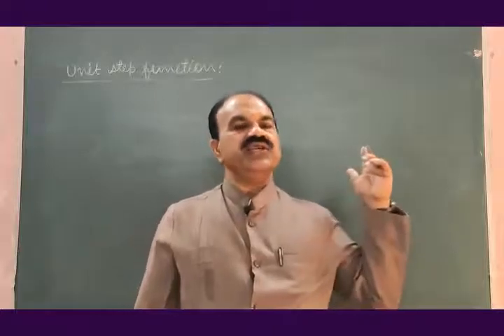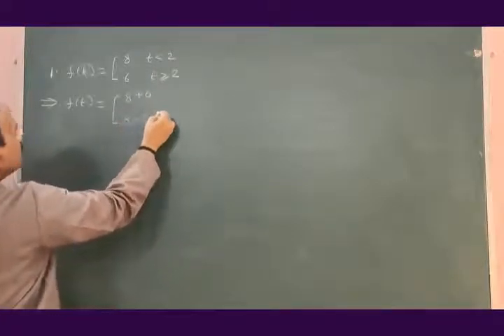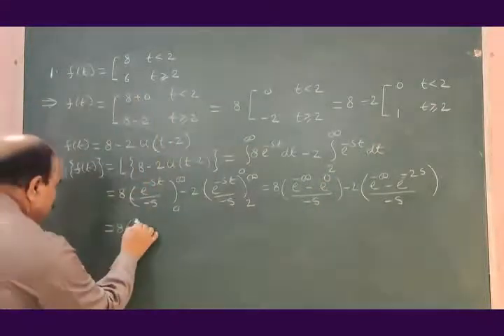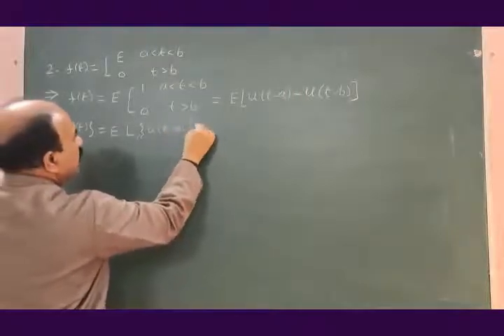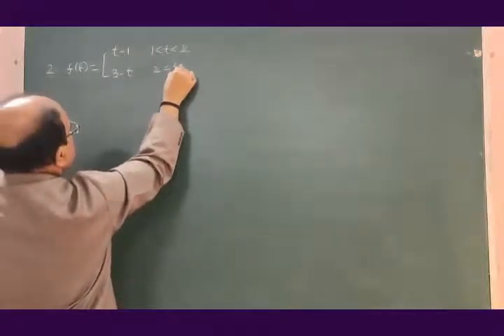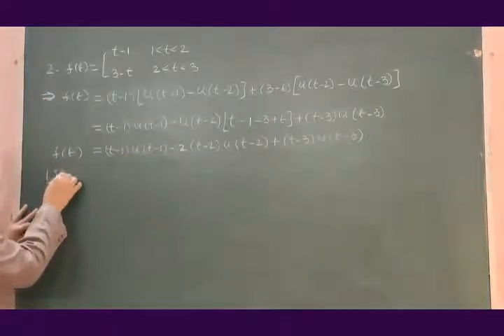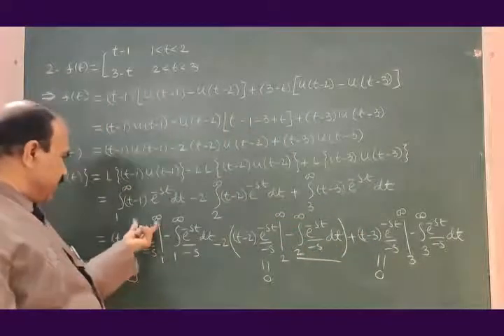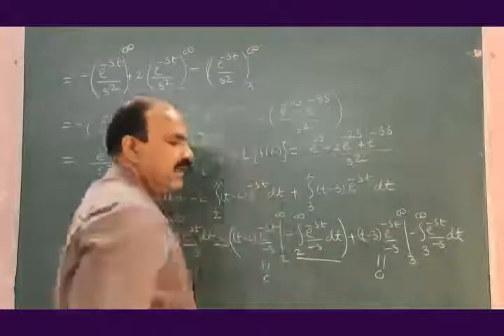9 UNIT STEP FUNCTION AND PROBLEMS ON IT